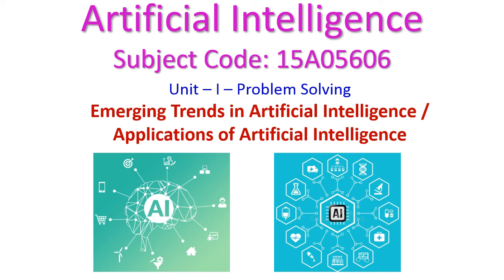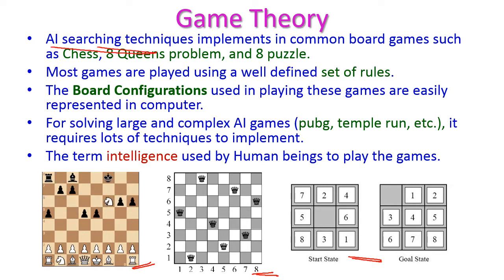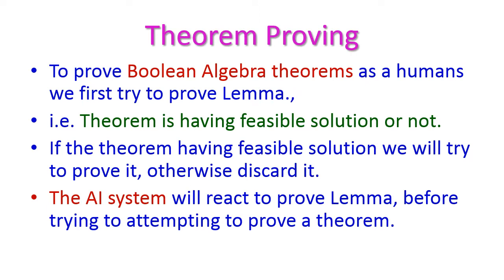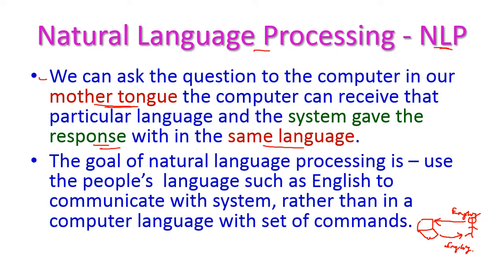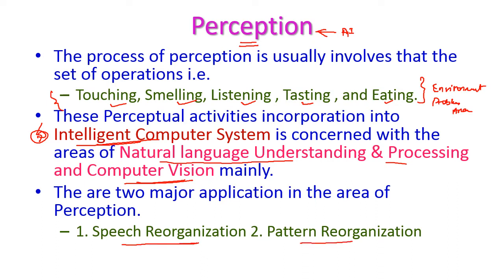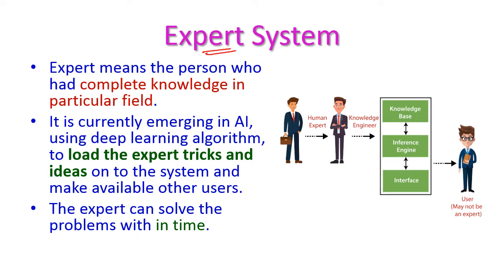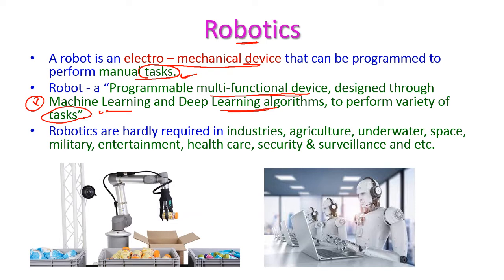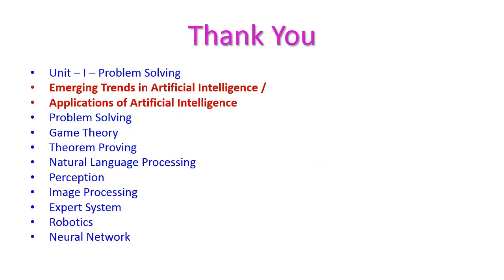Applications of Artificial Intelligence-Emerging Trends in Artificial Intelligence-Unit-1-20A05502T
Artificial Intelligence-Subject Code: 20A05502T
Unit – I – Problem Solving
Emerging Trends in Artificial Intelligence /
Applications of Artificial Intelligence
Problem Solving
Game Theory
Theorem Proving
Natural Language Processing
Perception
Image Processing
Expert System
Robotics
Neural Network